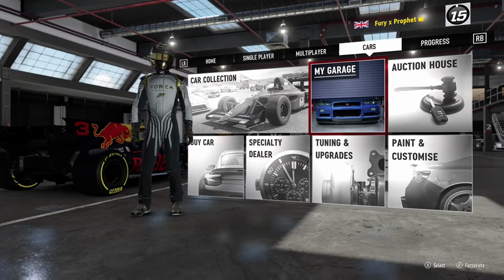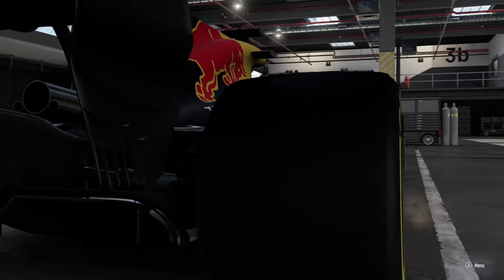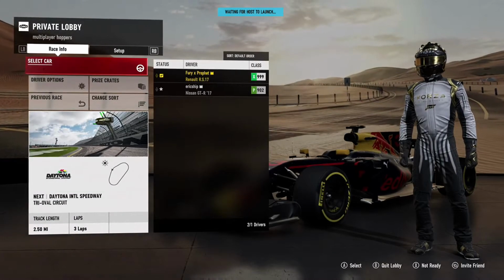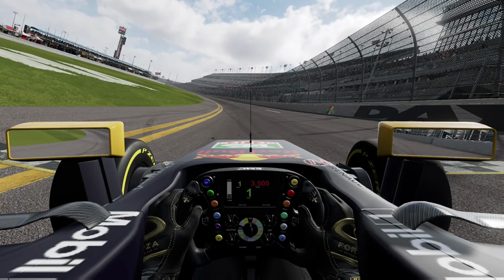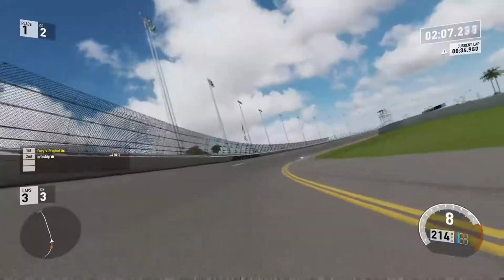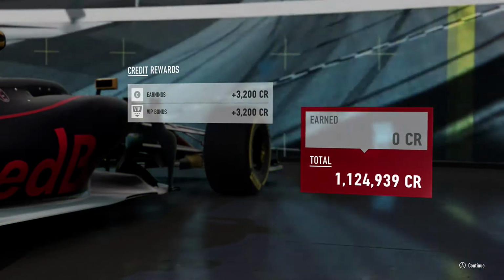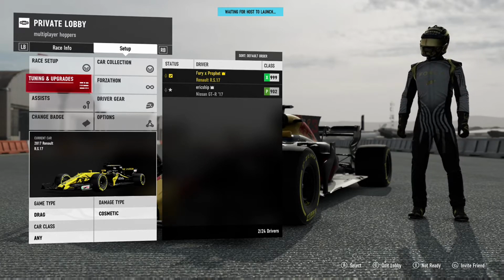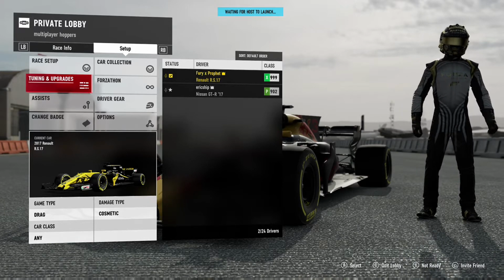Forza Motorsport 7 - Nissan GT R vs Formula 1 car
still a lot of audio glitches in the recording but they should be fixed for the next video, also there is meant to be outro music playing at the end but i don't know what went wrong. i didn't have enough time to re-edit and render this video by the time Eric's video comes out, sorry :(